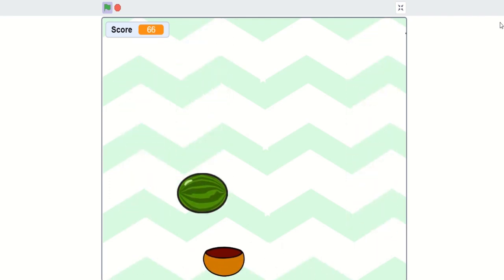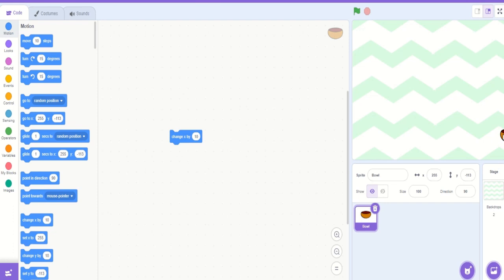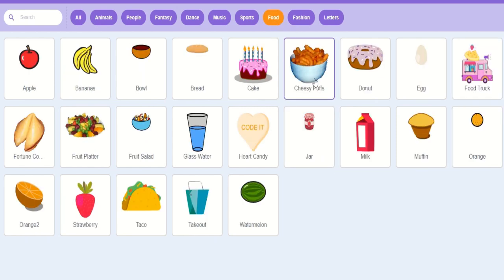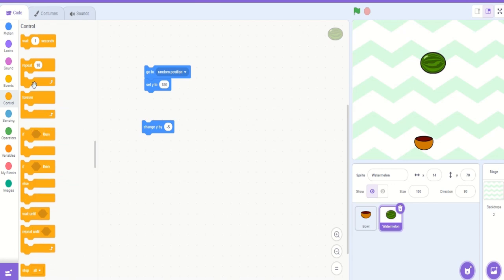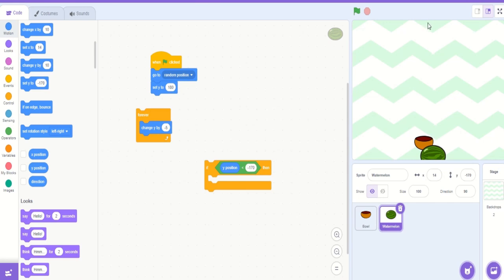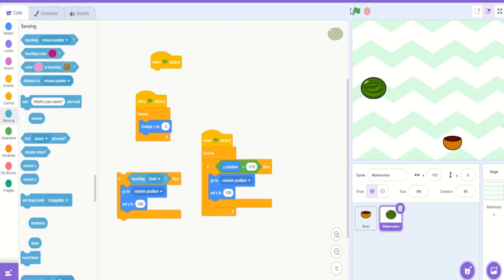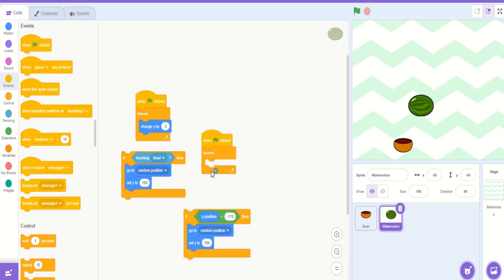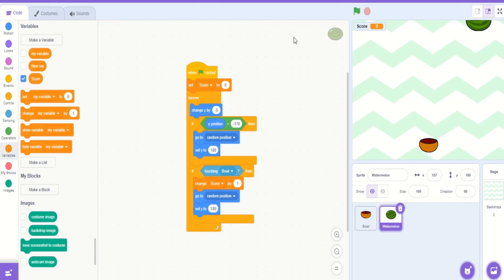Catching Game In Scratch ll Easy Beginner Tutorial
Let’s make a Catch Game in Scratch! With this tutorial, you’ll be able to make a game where objects are falling from the sky, and you catch them to score points.

Here's the link to get started: scratch.mit.edu/projects/editor

You get to choose your falling object, choose the object or character that’s catching it, and choose your background. What kind of game will you make?